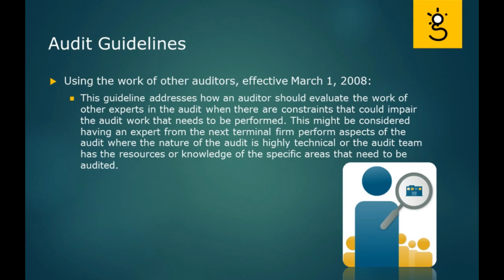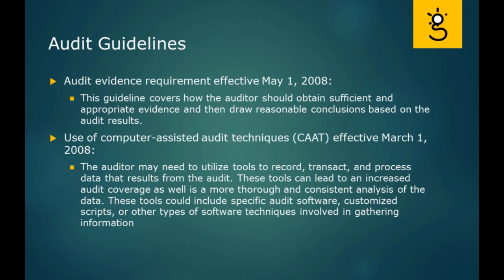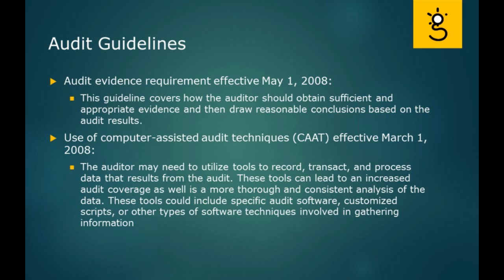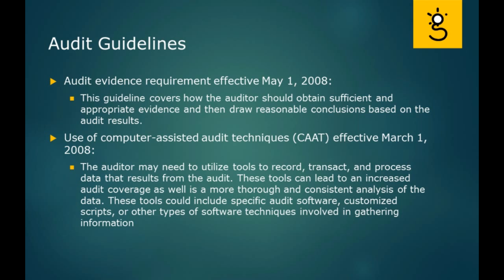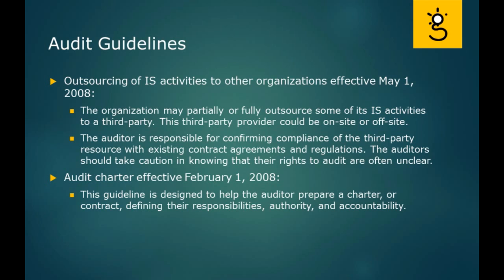6. Audit Guidelines